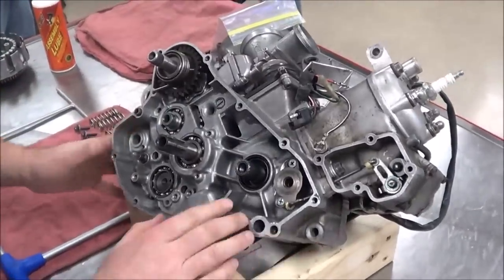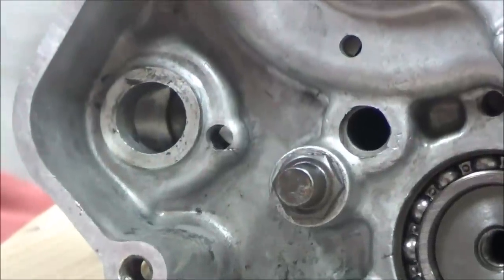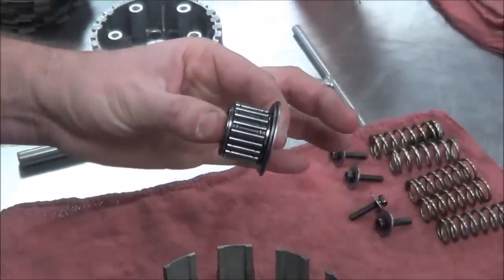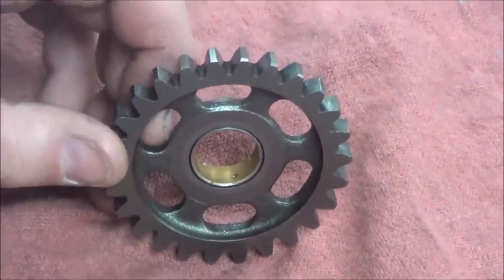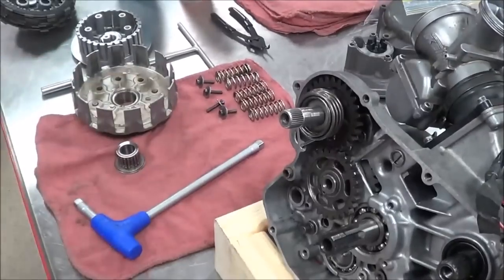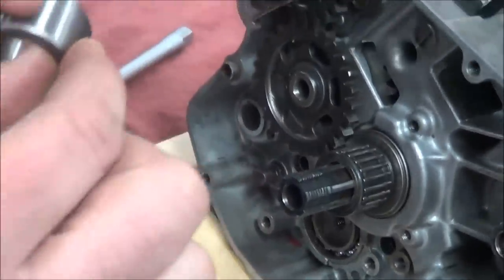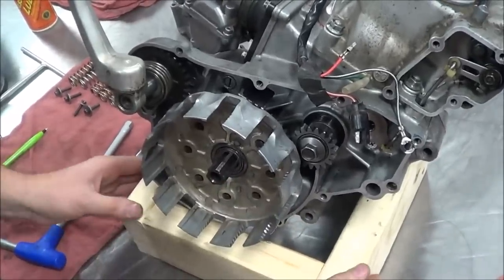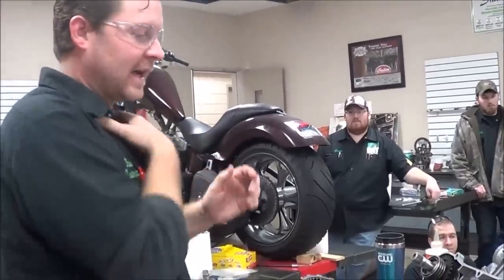2 Stroke Engine Assembly Primary Drive Components 11 11 14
This video was filmed in the lab at Western Iowa Tech Community College Motorcycle and Powersports Technology Program.